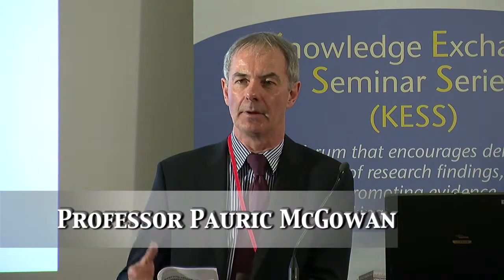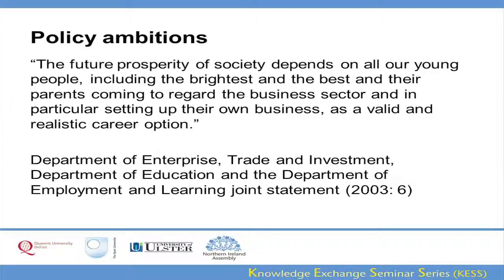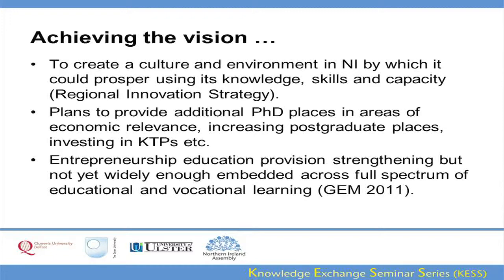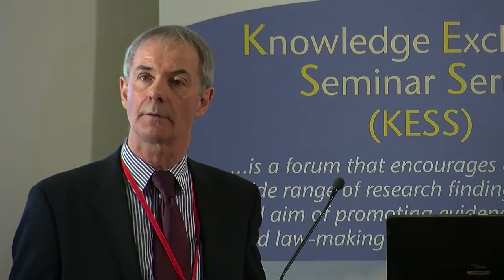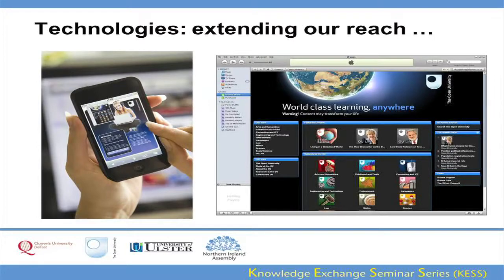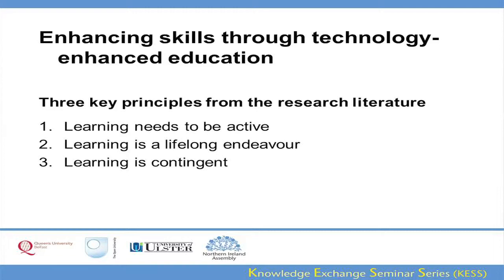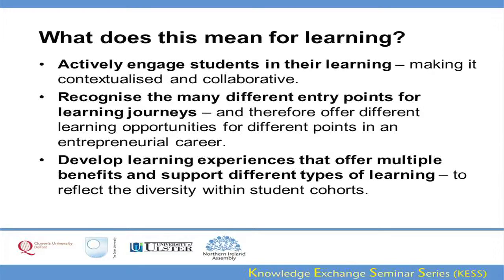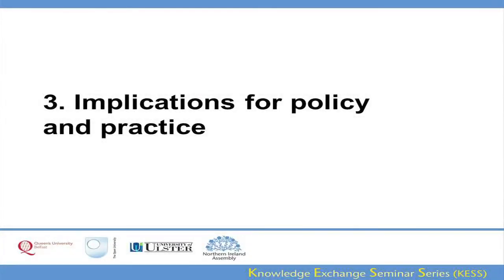23 January 2014 - Delivering effective enterprise education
Professor Pauric McGowan (UU), Dr Richard Blundel (OU) and Dr Kristen Reid (OU):

Public policy statements on enterprise and entrepreneurship education have emphasised its importance in relation to the promotion of economic growth, community development and resilience. However, there is continuing debate over the nature, scope and effectiveness of existing approaches. For example, a recent United Kingdom government study found that while there is evidence of an overall strengthening of provision, enterprise and entrepreneurship, education is not yet widely embedded across the full range of vocational learning (BIS 2013). In a joint statement in 2003, the Department of Enterprise, Trade and Investment, the Department of Education and the Department of Employment and Learning stated that, "The future prosperity of society depends on all our young people, including the brightest and the best and their parents coming to regard the business sector and in particular setting up their own business, as a valid and realistic career option", thus underlining their determination both to embed entrepreneurship skills across the curriculum and to promote awareness of entrepreneurship across the education system in Northern Ireland. This presentation will review developments in the field of enterprise education, with a particular focus on the potential contribution of new technologies and associated learning designs. It will also consider some key challenges in delivering effective educational opportunities for students, including the requirement for contextualised and experience-based learning, and encourage sharing of innovative practices among participants.